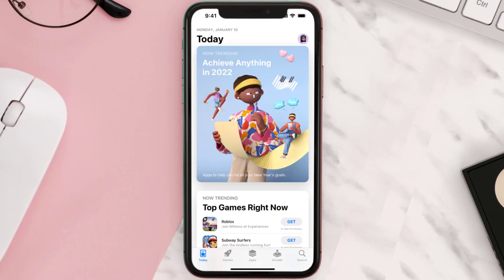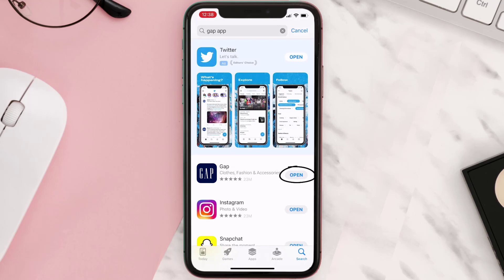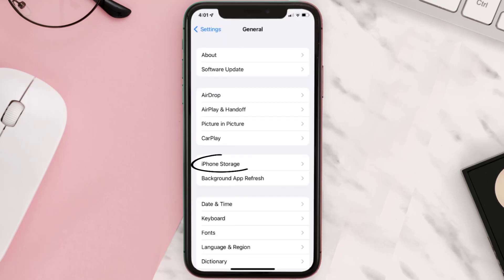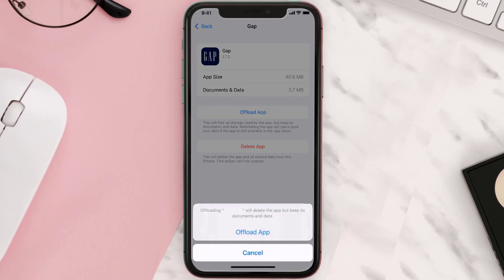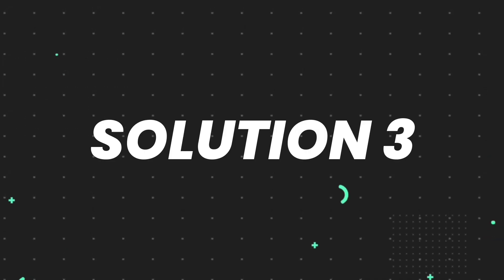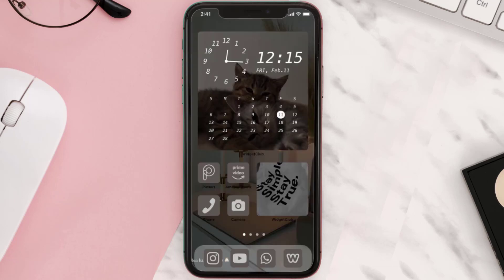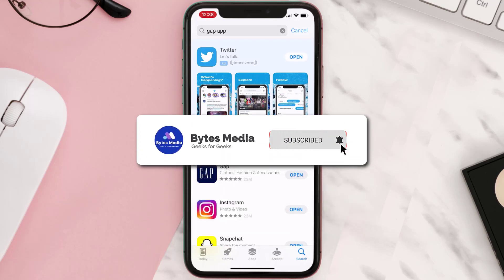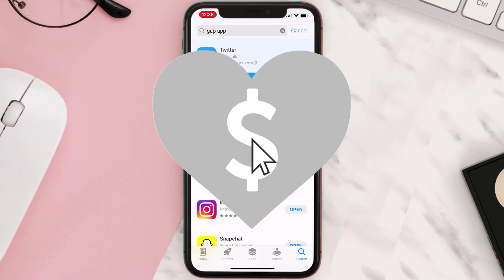GAP App Not Working: How to Fix GAP App Not Working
In this video, I'll show you How to Fix GAP App Not Working. This is the easiest and fastest way to Fix GAP App Not Working. Make sure you watch until the end of this video to find out How to Fix GAP App Not Working on Android and iPhone. These methods work on Android as well as iOS 11, iOS 12, iOS 13 and iOS 15. Hope you enjoy!

Video Parts:
00:00 Intro: How to Fix GAP App Not Working
00:07 1.Solution: Update GAP App
00:26 2.Solution: Clear GAP App cache files
00:55 3.Solution: Delete and Reinstall GAP App
01:17 Outro: Ending

Topics Covered:
Bytes Media
how to
how to fix
gap app not working
gap website not working on iphone
old navy
how to clear cache on iphone
how to add gift card to gap app
how to use rewards on gap app
how to download gap app
GAP
Gap App
Gap Inc.
Clothes
Fashion & Accessories